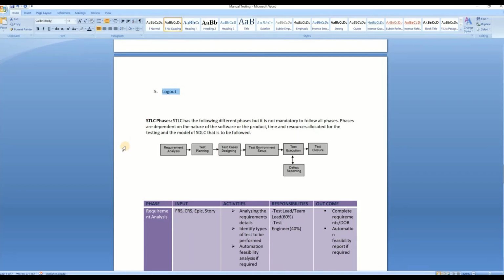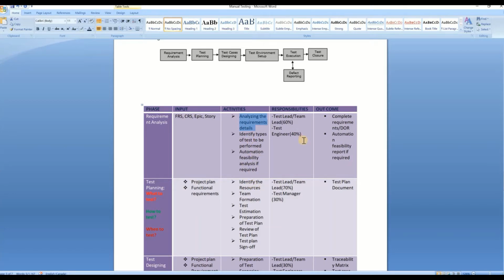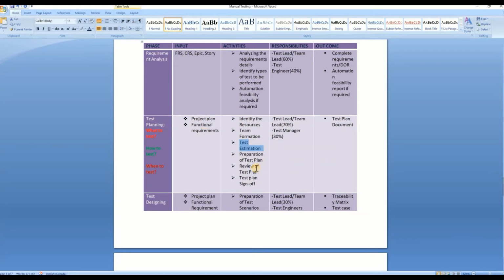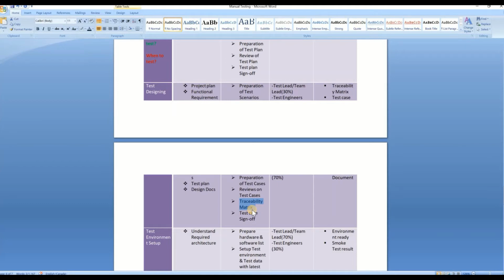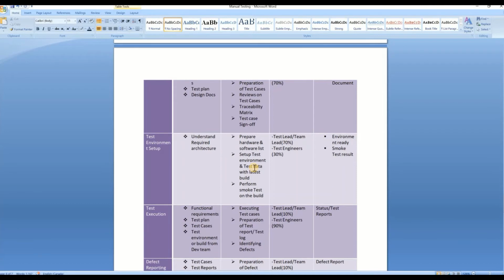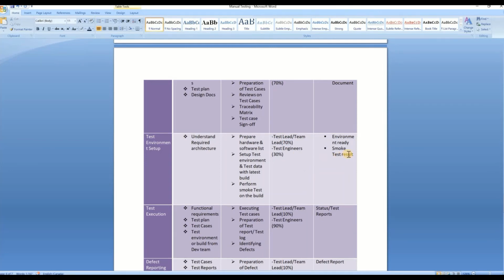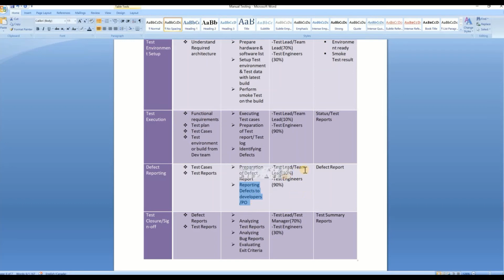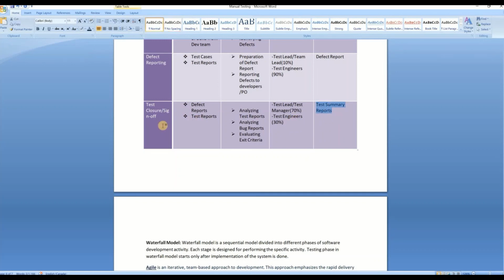What is Software Testing Life Cycle (STLC)? Different phases in STLC, Activities and Outcomes?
+What is Software Testing Life Cycle (STLC)?
+Different phases in STLC?
+Activities and Outcomes in STLC phases?

-Software Testing Life Cycle (STLC) is a sequence of specific activities conducted during the testing process to ensure software quality goals are met. STLC involves both verification and validation activities.

STLC Model Phases:
1. Requirement Analysis
2. Test Planning
3. Test case Designing
4. Test Environment setup
5. Test Execution + Defect Reporting
6. Test Cycle closure